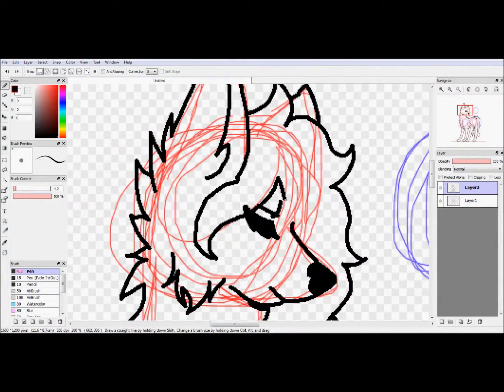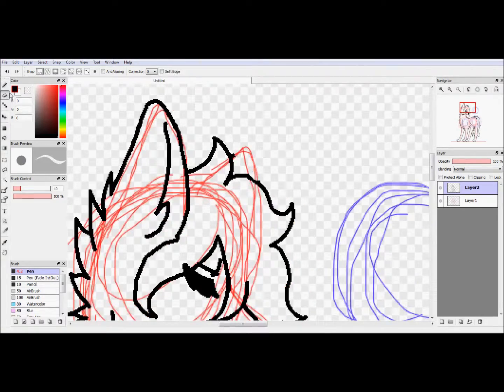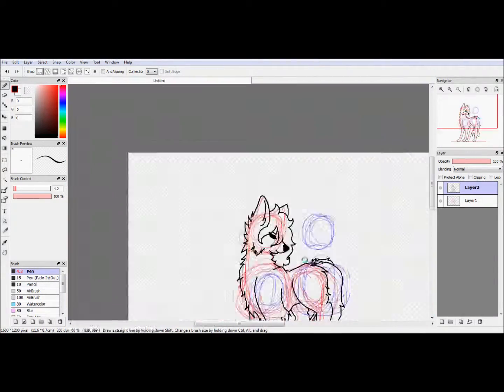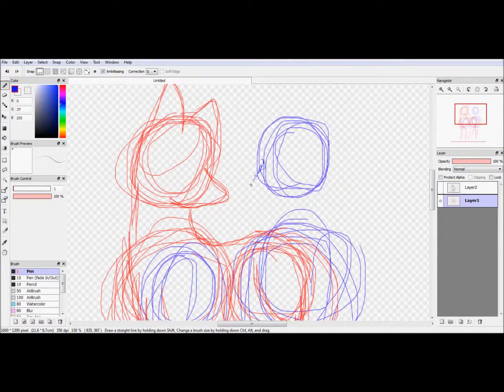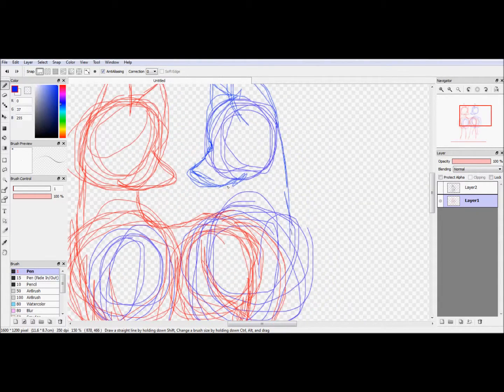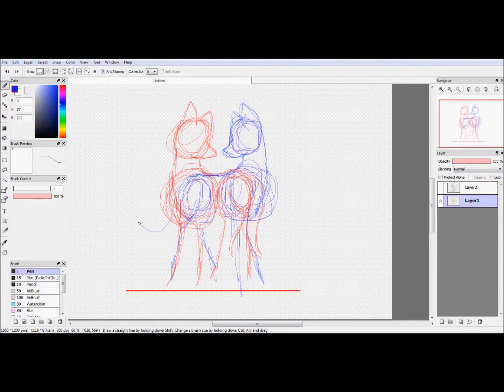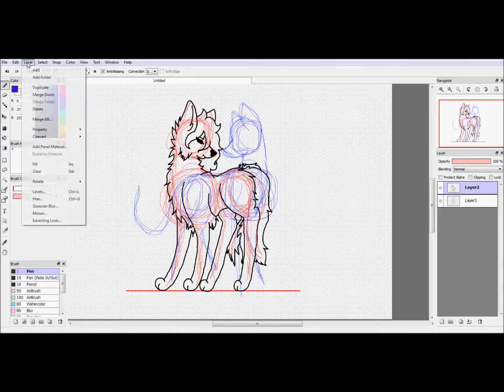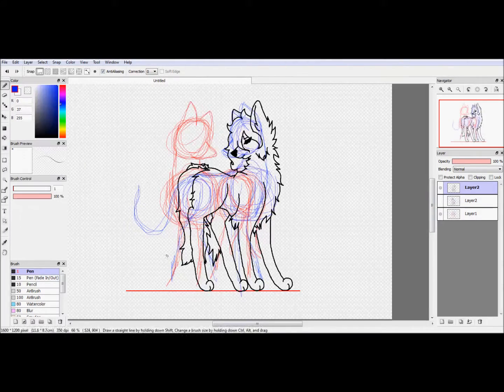Lost Memories ~JitterDoll~ Speedpaint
Soooooooo I'm uploading this video because I haven't made a speedpaint with these characters and I'm going to be at my dads and I don't have a recording device on my laptop or a goo video maker so I cant do any videos so I'm trying to make a lot of videos before that. That's what's its gonna be like for now on.